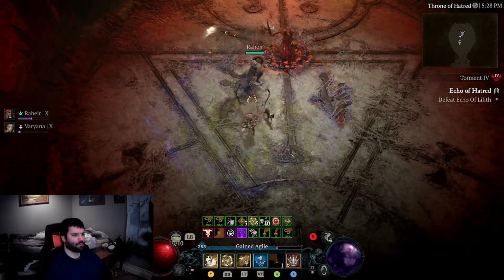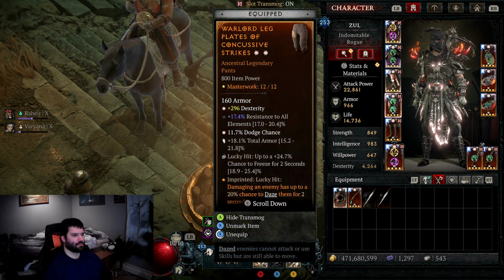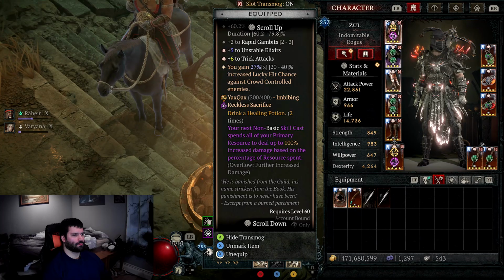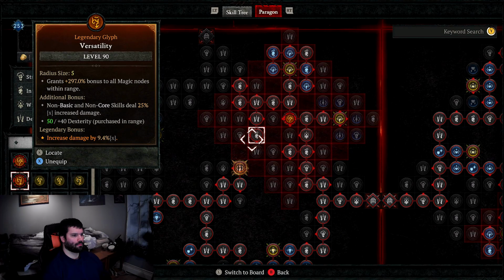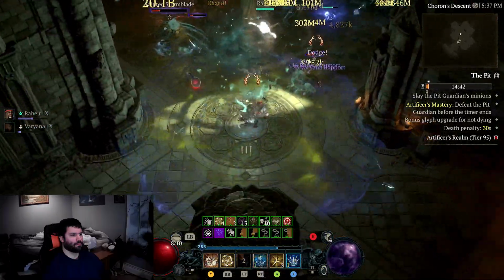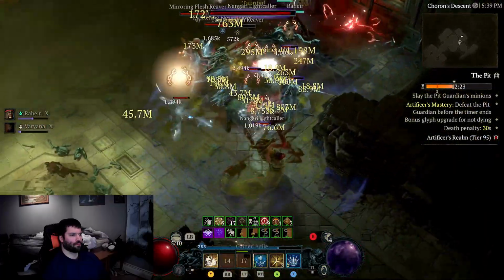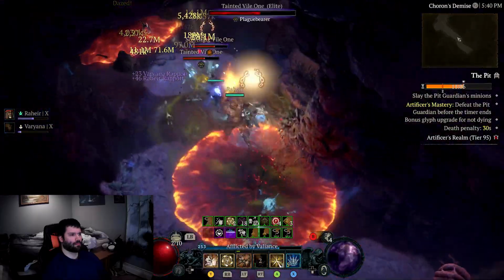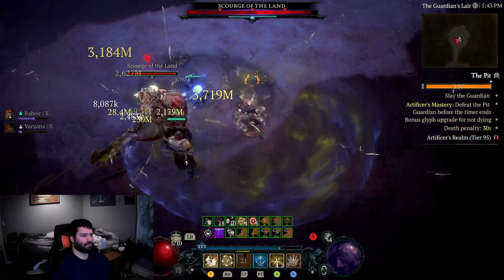Rogue Dance of Knives Build - Uber Lilith Torment 4 / 95 Pit Run (Season 7)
🎮GamerTag - G3Apocalypse